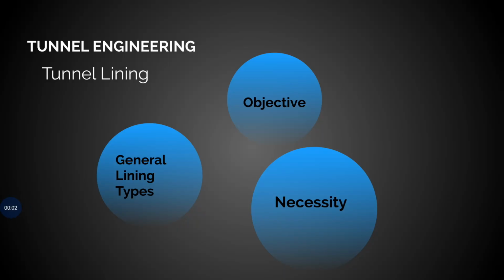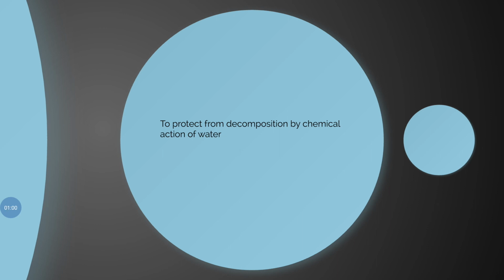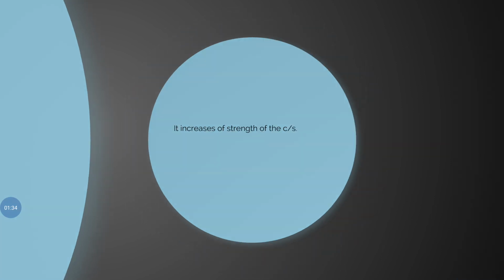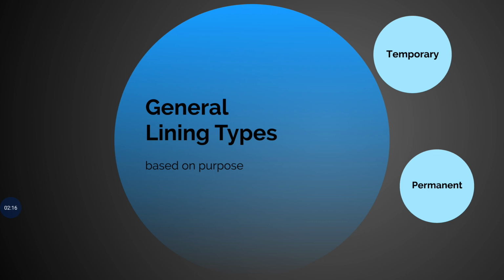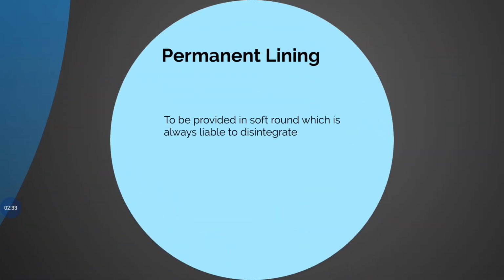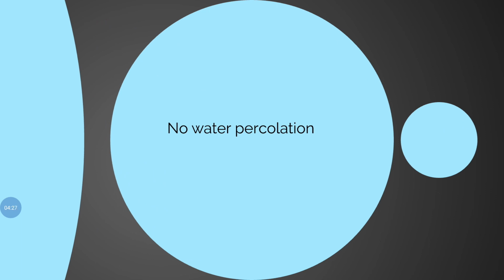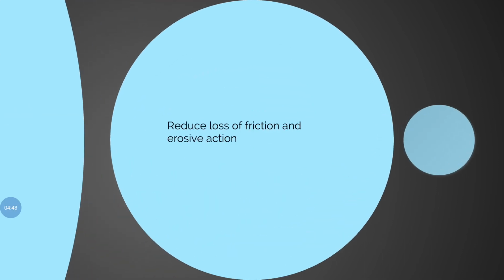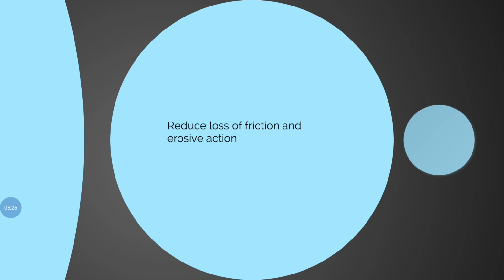Tunnel lining part 1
Objectives, necessities and temporary type and permanent type tunnel engineering